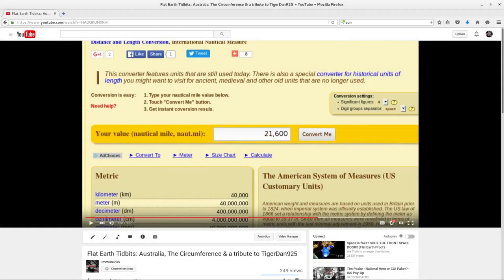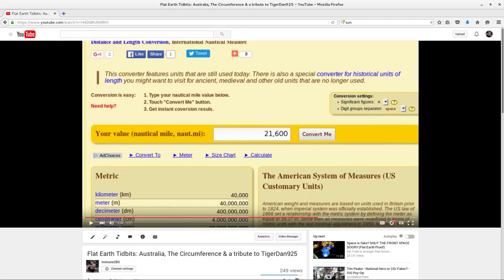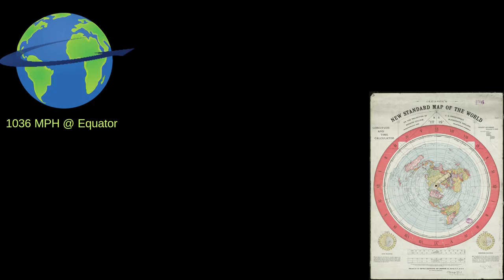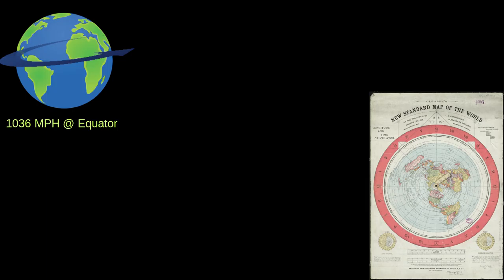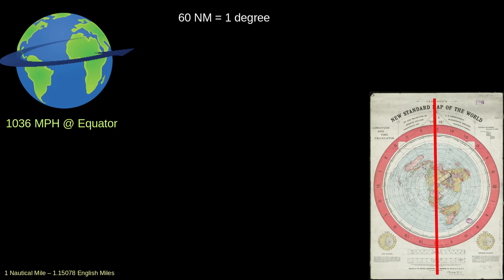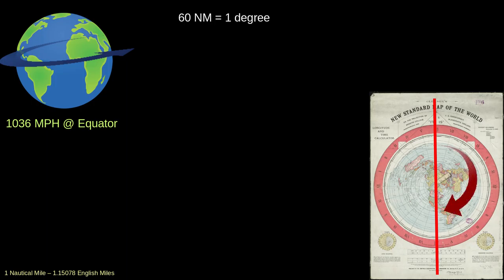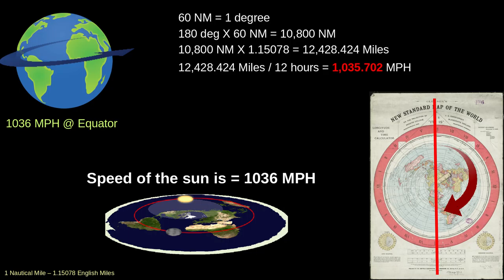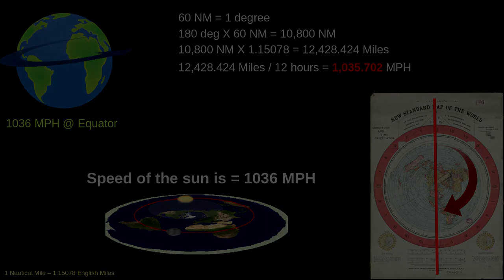Speed Of The Sun on the Flat Earth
Calculating the speed of the sun on a flat earth is fairly simple and the result is a bit of a shocker!